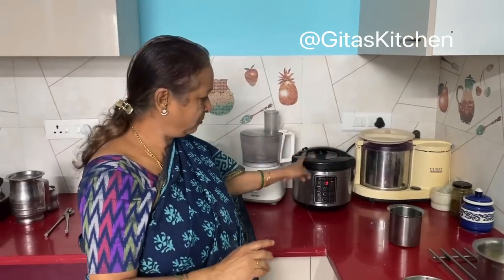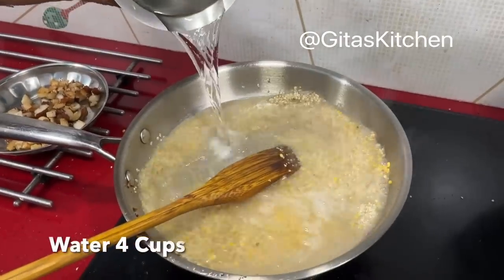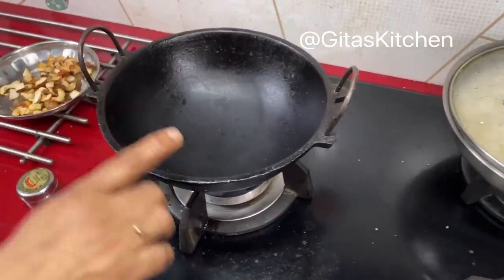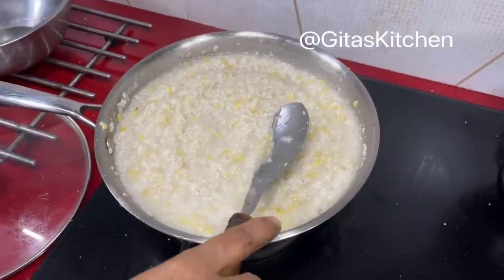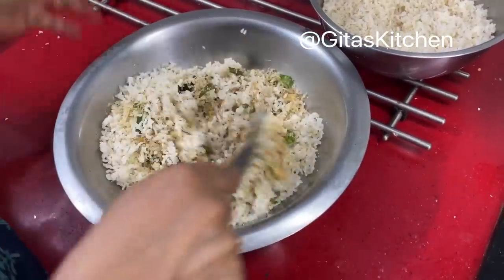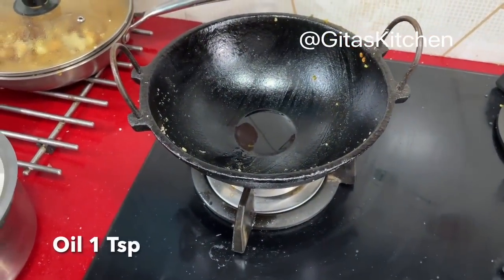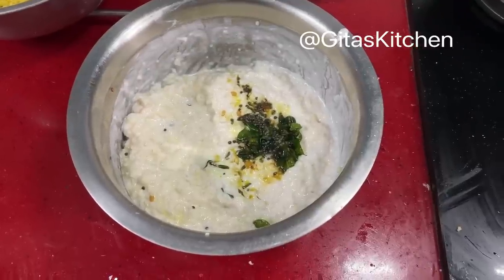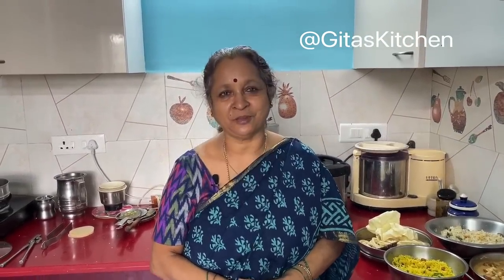Adi Perukku FestivalI Millet Sakarai Pongal I CoconutRiceILemonRiceITamarindRiceICurdRiceI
Today as we celebrate Aadi Perukku, we share with you the recipes made for the festival
We have prepared
Millet Sakkara Pongal
CoconutRice
LemonRice
TamaridRice
CurdRice
Fryums,Appalam&CurdChillies

Link to Tamarind Rice recipe
Link to Jaggery Powder